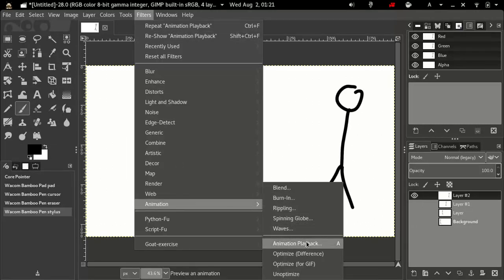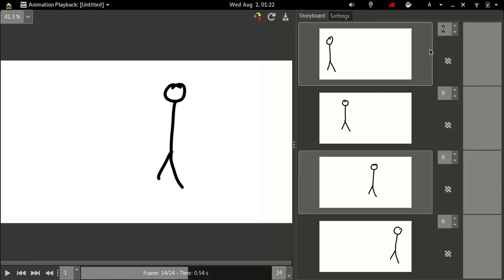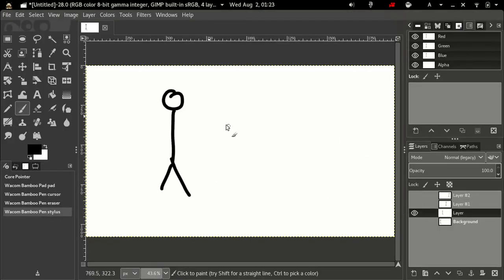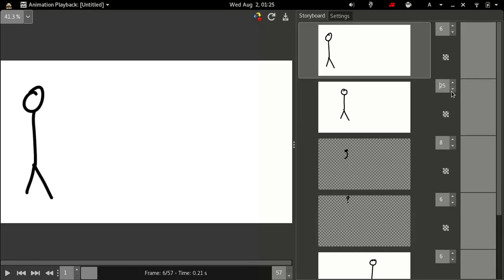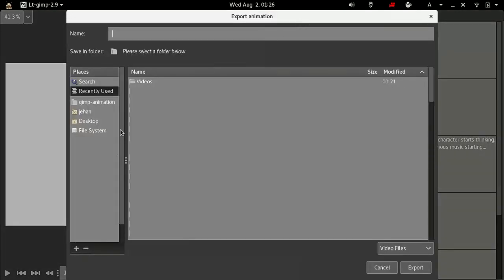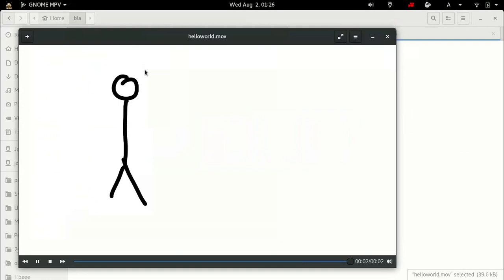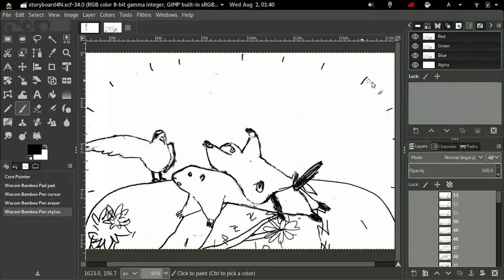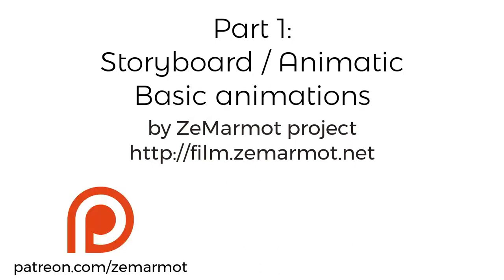GIMP Motion: part 1 - Basic Animations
Describing the work in progress on GIMP Motion. In this first video, I only show the features for basic animations, storyboards/animatics, and basically also a good replacement for creating simple animated images (GIF, Webp…).